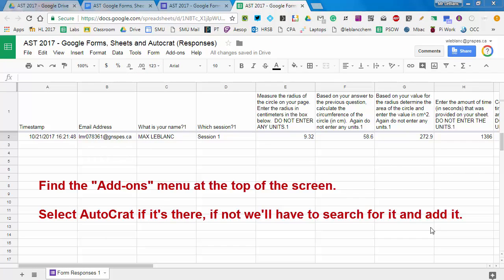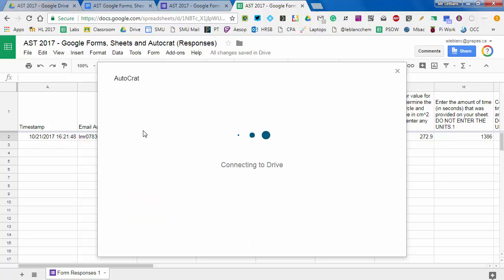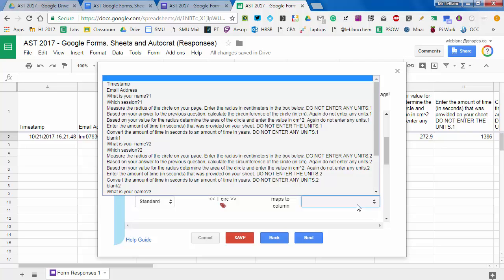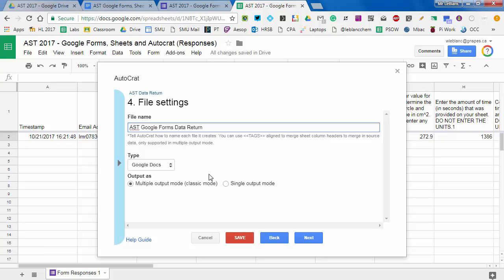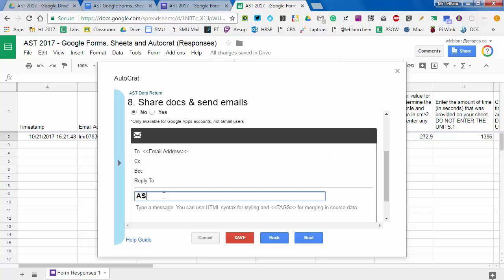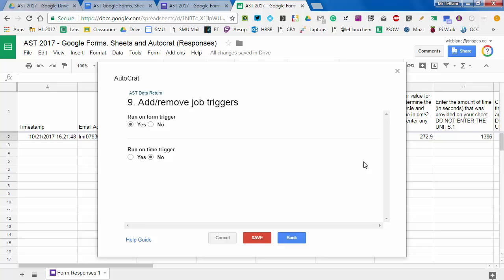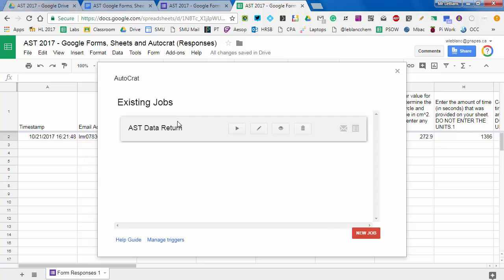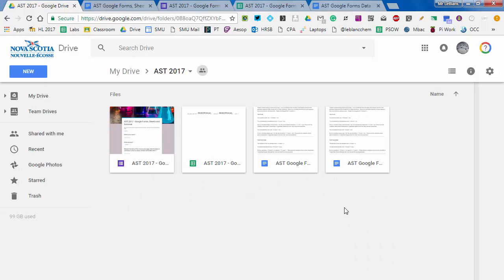Returning Feedback via AutoCrat AST Conference 2017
Part 4 of a 4 part series on using Google Forms, Sheets, Docs and autoCrat to collect student generated data, mark it and return it with feedback to students.  To be presented at the AST Conference on October 27, 2017.